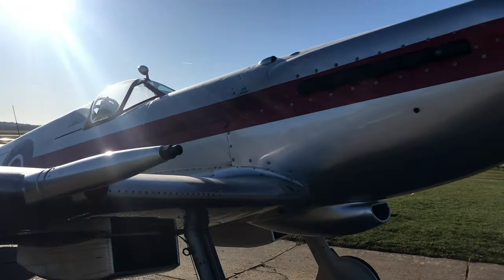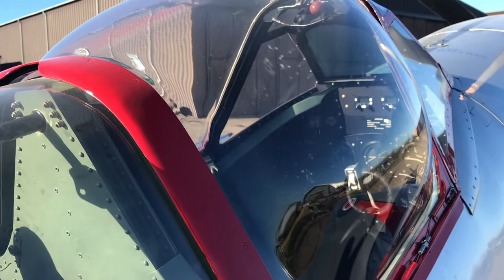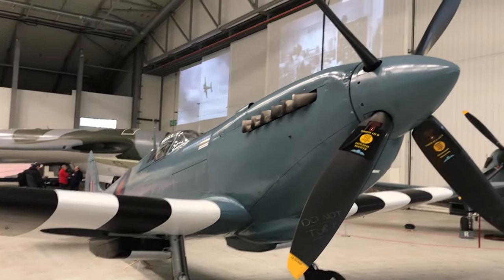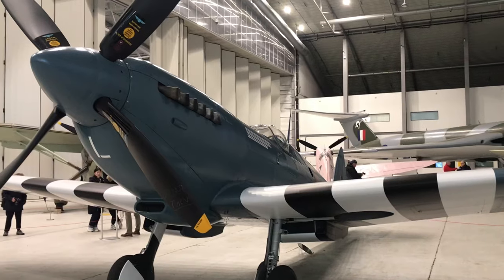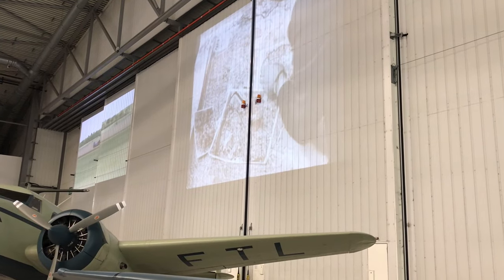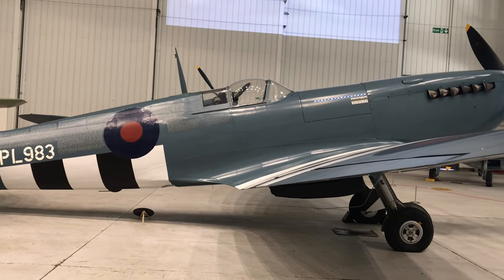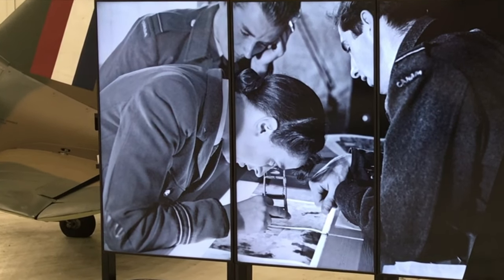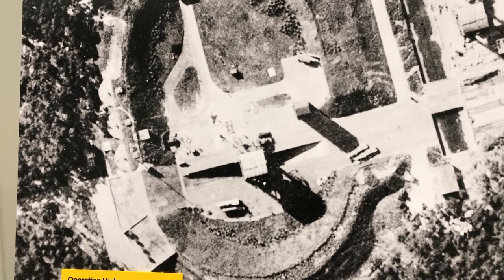Real Spy Planes of the Second World War